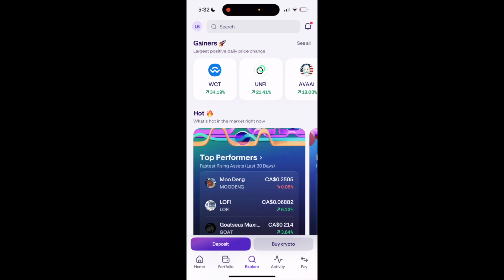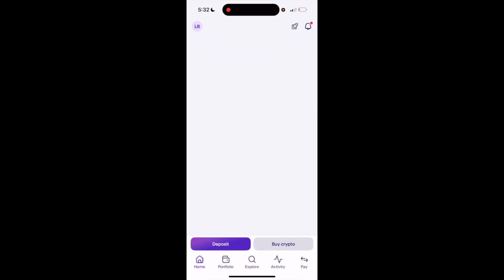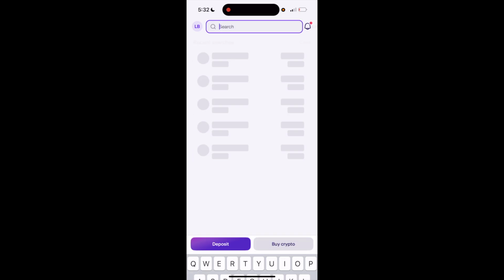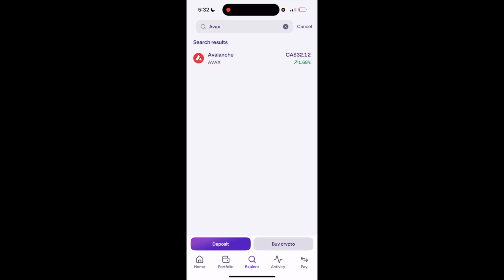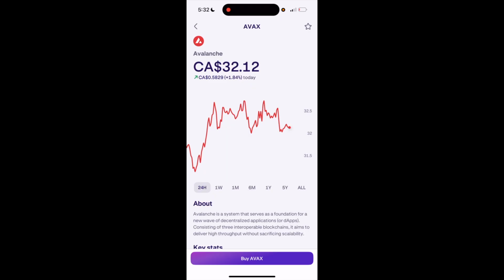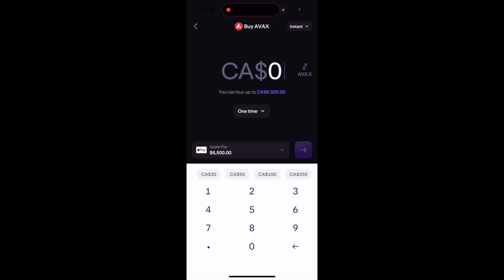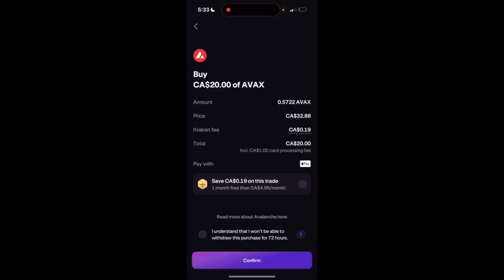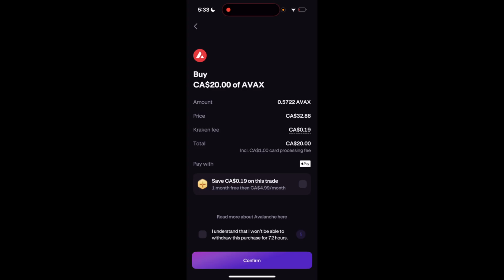How To Buy Avalanche (AVAX) On Kraken | Step By Step Guide - Kraken Tutorial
Looking to invest in Avalanche (AVAX) through Kraken? This comprehensive step-by-step tutorial shows you exactly how to buy AVAX on Kraken using either the desktop platform or mobile app. Learn how to create and verify your Kraken account, deposit funds (fiat or crypto), and place a market or limit order for AVAX. We’ll also guide you through checking real-time AVAX prices, reviewing your order history, and securely managing your Avalanche holdings. Ideal for crypto beginners and seasoned investors alike.

how to buy Avalanche on Kraken for beginners, step by step AVAX buying guide Kraken, how to trade AVAX crypto using Kraken, Kraken Avalanche purchase walkthrough, beginner tutorial for buying AVAX on Kraken